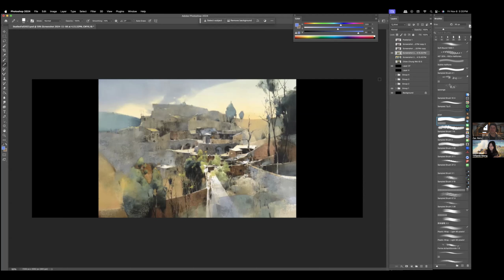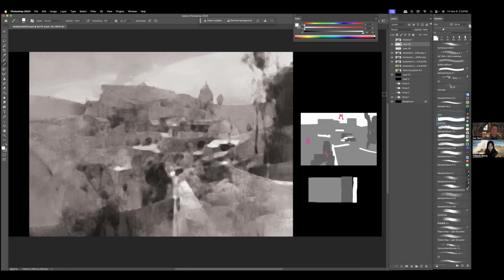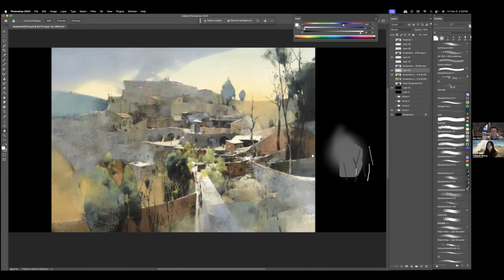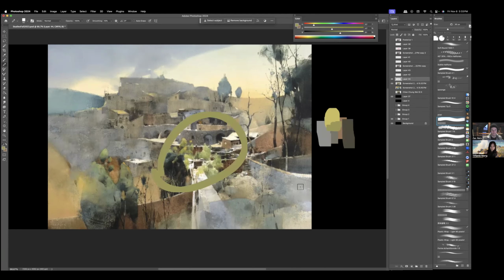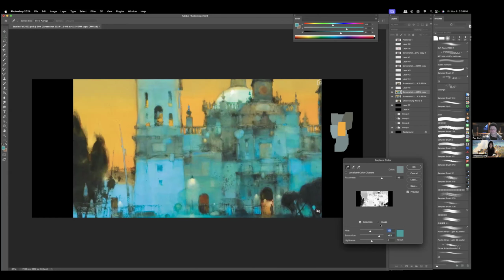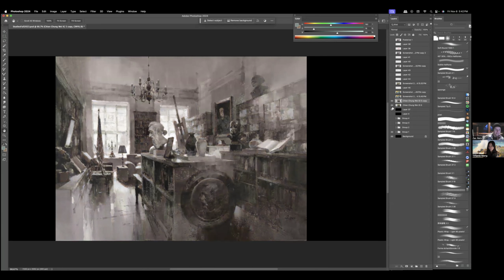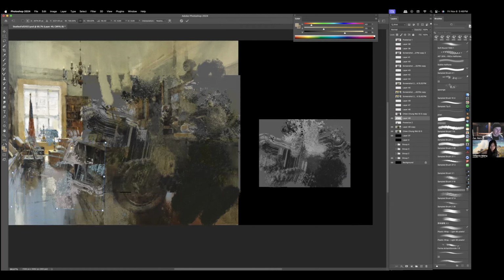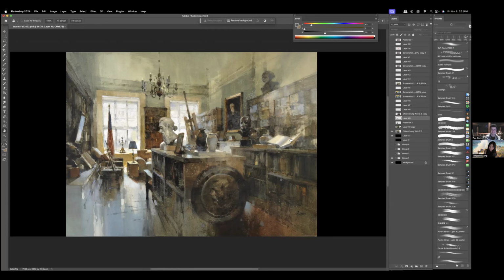Artist Unveiled: Chien Chung Wei ((Ep 3)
In this episode, we break down three  paintings of acclaimed Taiwanese watercolorist Chien Chung Wei. We are both such huge fans of his work, and his use of edges, temperature control and shapes is masterful!